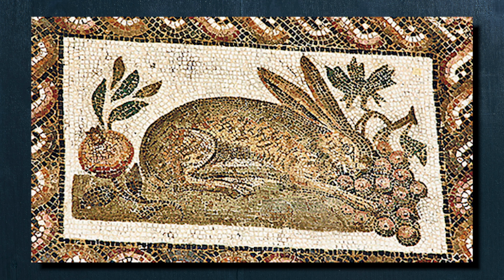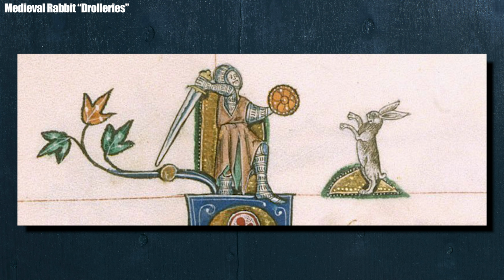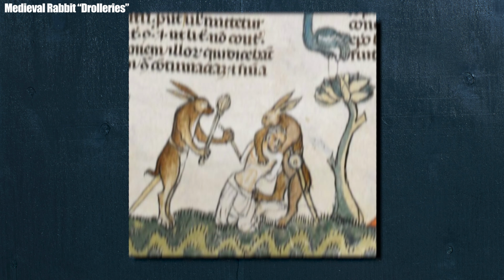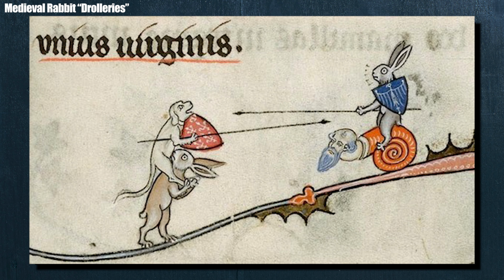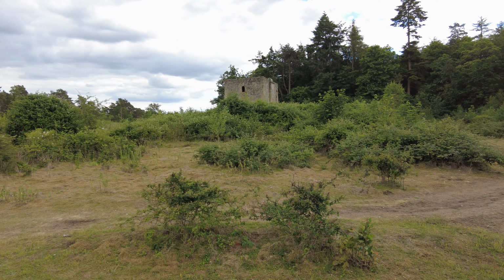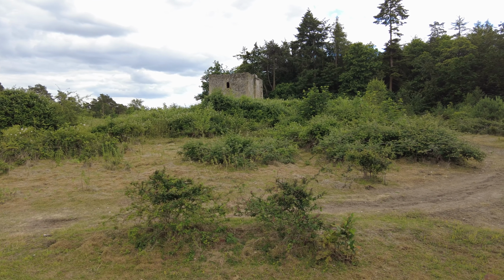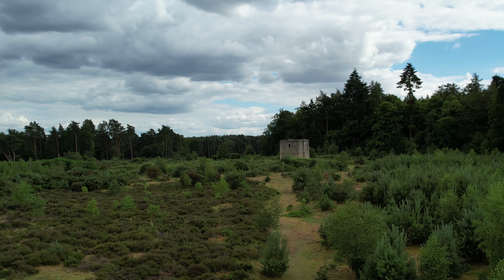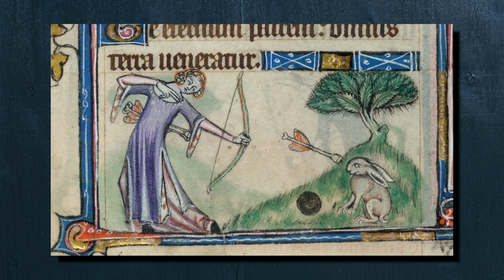When Rabbits Outweighed a Days Wage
Thetford Lodge protected a medieval rabbit farm, a luxury good during the middle ages.  Hunted by both poachers and predators, keeping the rabbits safe was necessary to ensure a profitable future.

warren, warrener, thetford lodge, thetford lodge warren, thetford england, thetford lodge uk, the brecklands, brecklands, brecklands uk, brecklands england, rabbits, rabbit, bunny, bunnies,